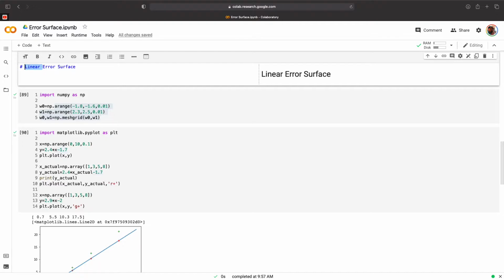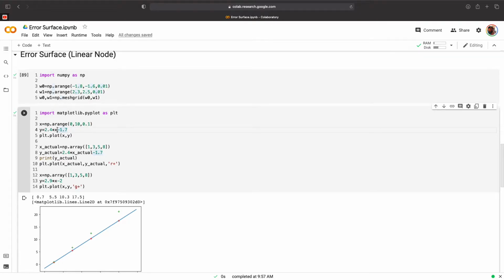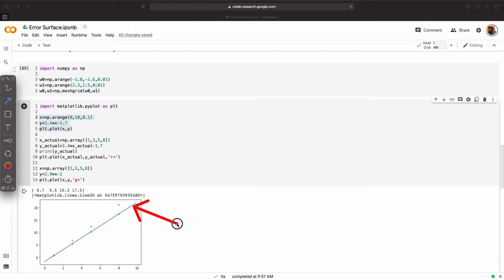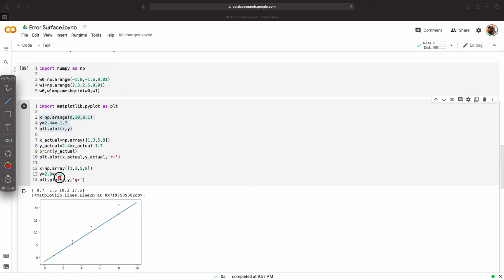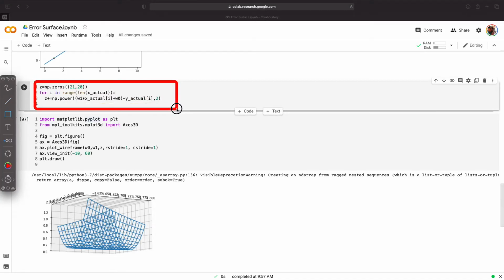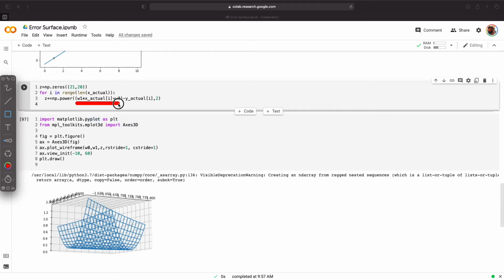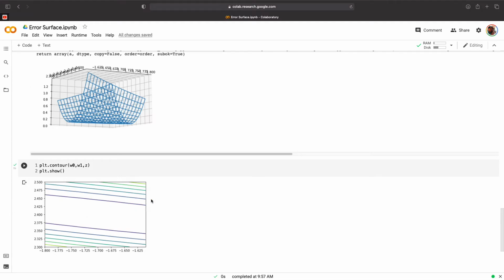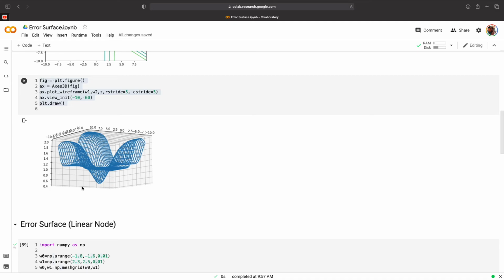Error Surface of Linear Node